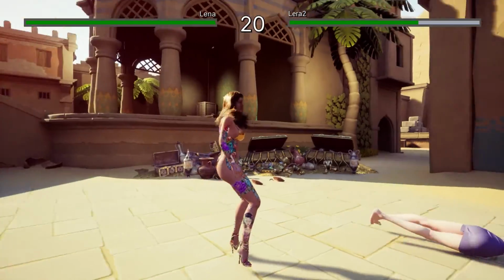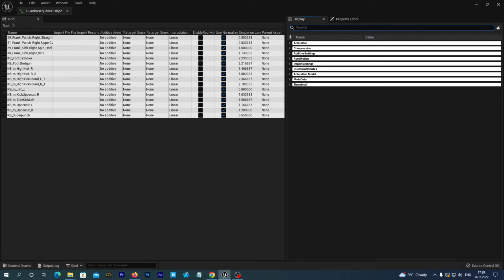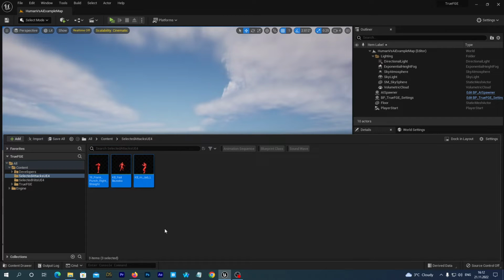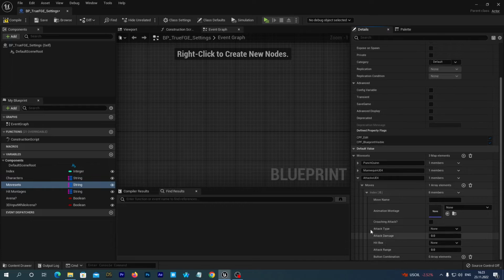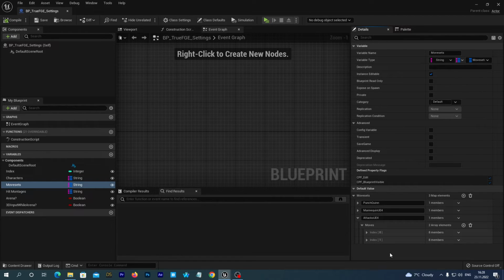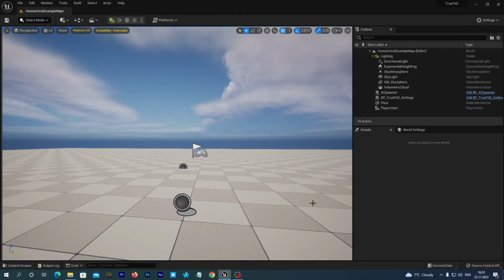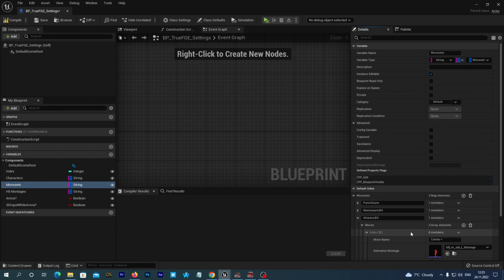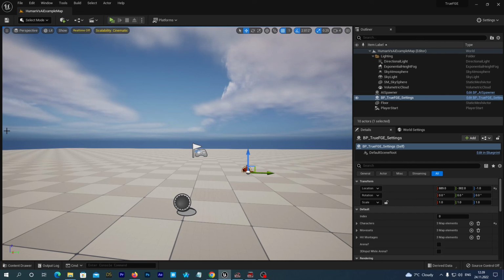UE5 Fighting Game Engine Tutorial: Adding Attacks & Combos | True Fighting Game Engine for UE5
In this tutorial we are going to learn how to add attacks and combos to the True Fighting Game Engine for Unreal Engine 5. We will import animations and create attack montages, and then create a new moveset and apply it to a fighter character. We will also create a new hit map, which determines how the TrueFGE fighter character reacts to attacks.